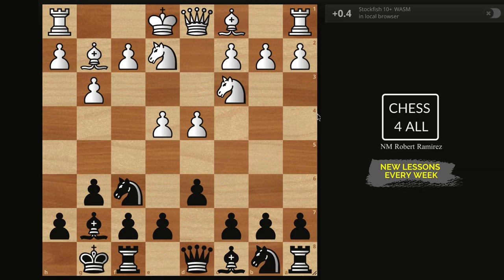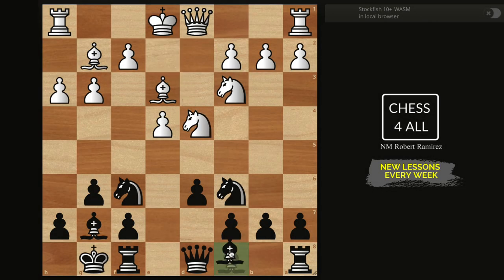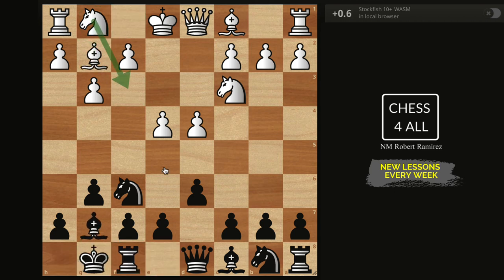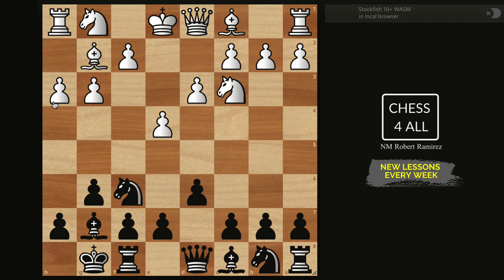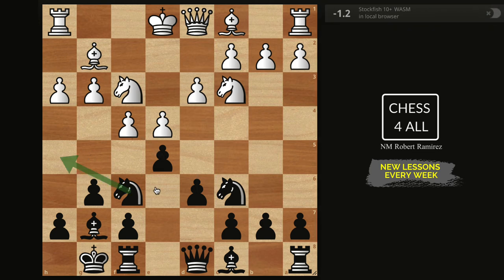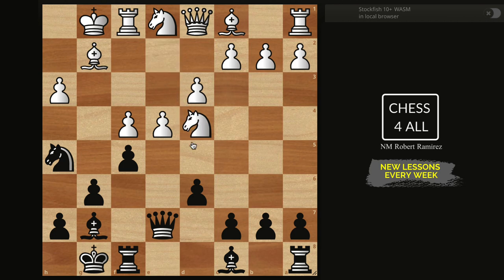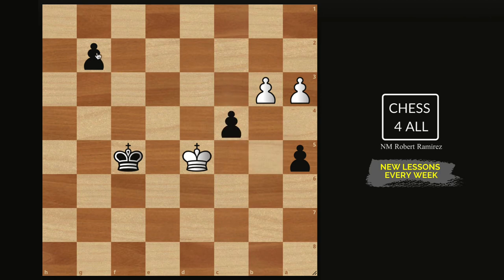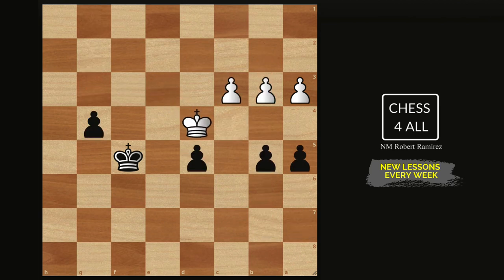Chess Lesson # 97: Pirc Defense vs Fianchetto Variation as Black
The Pirc Defense against the Fianchetto variation could lead to solid positions. However, we still need to understand the main ideas for both sides so that we can navigate from opening to middlegame and from middlegame to endgame feeling we are in our elements. In this lesson, we will analyze a very important game I played many years ago and hopefully you will get to learn as much as I did from it. Enjoy!